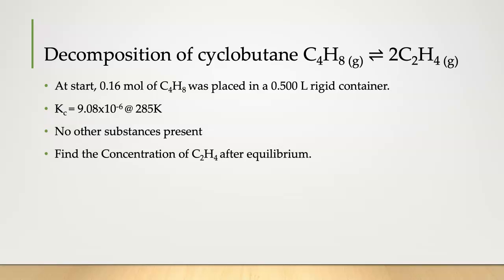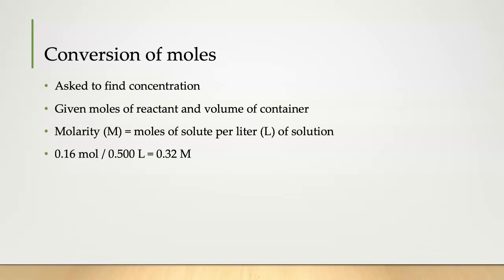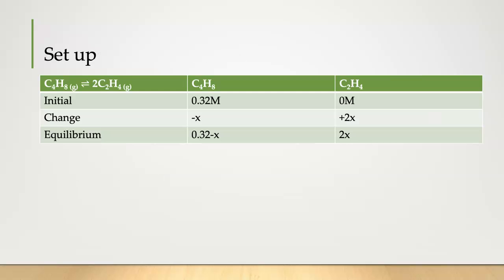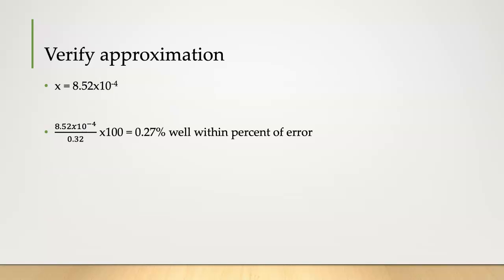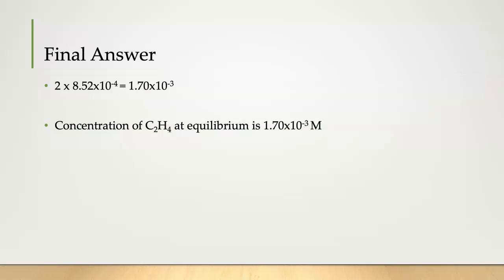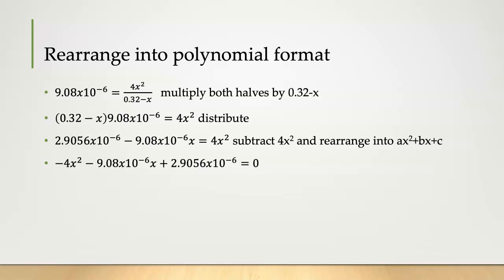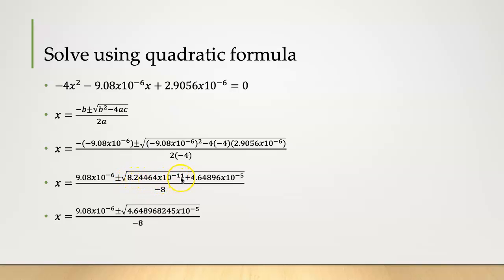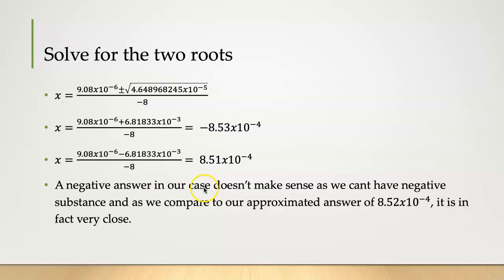Chem1225 ICE table